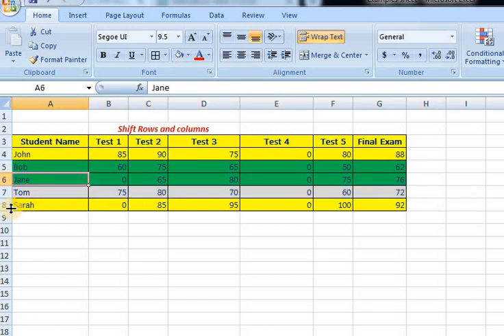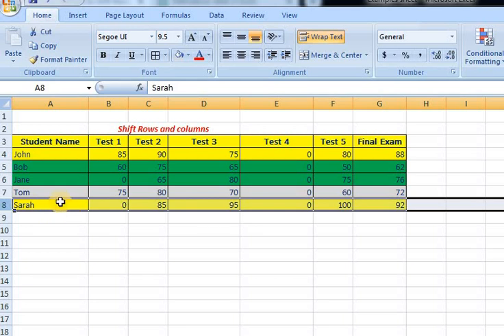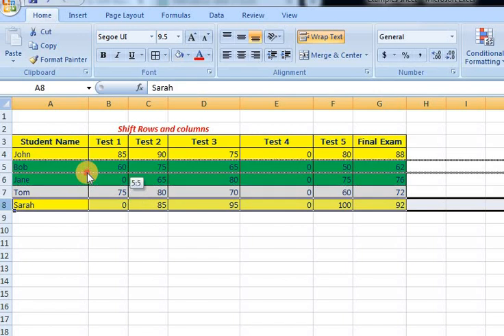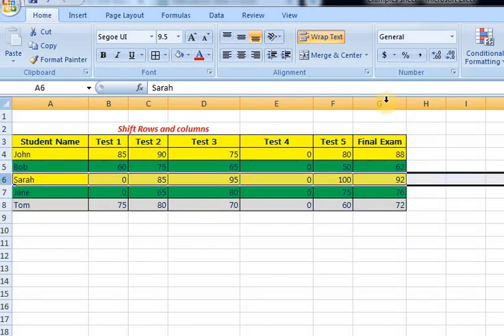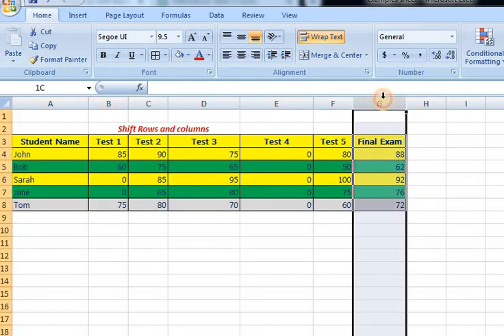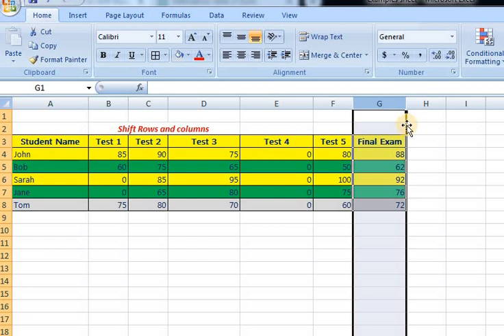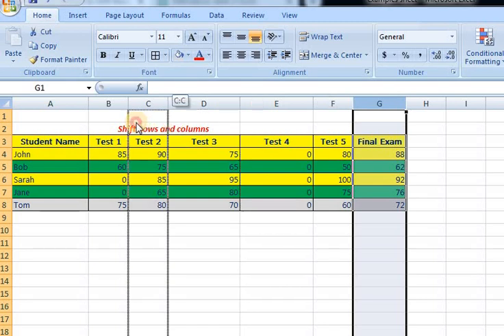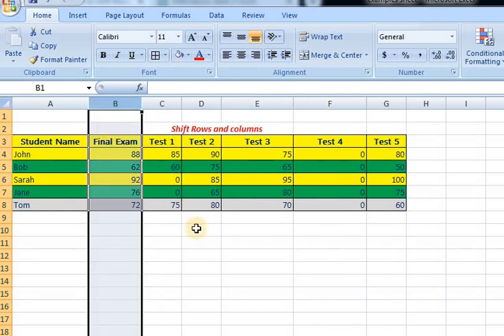Shift Rows and columns in excel - Excel tricks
Excel formulas and shortcuts
Shift Rows and columns in excel - Excel tricks - Excel tricks - Excel tricks @Besttechlearn